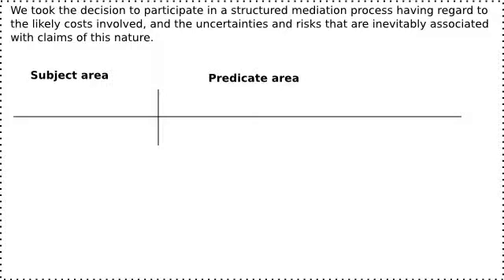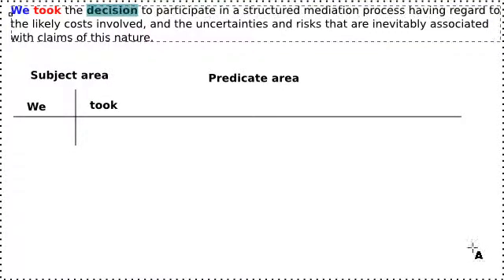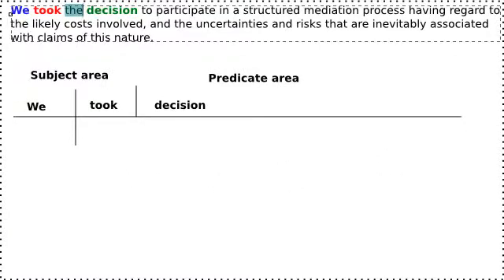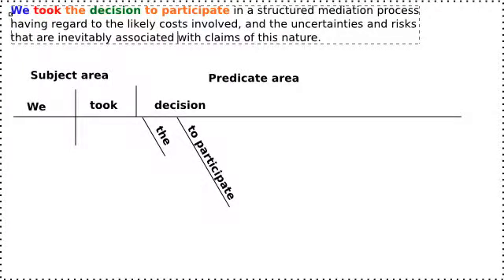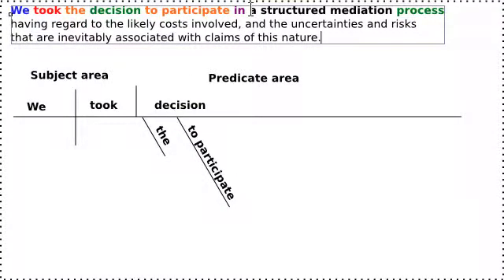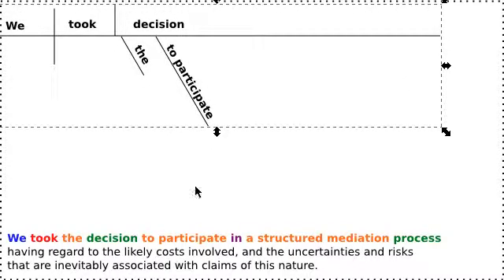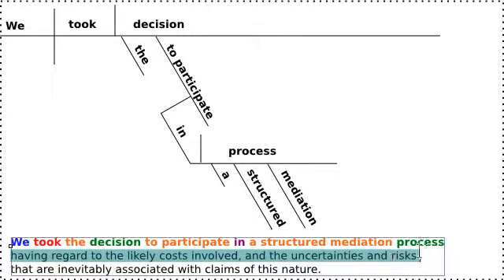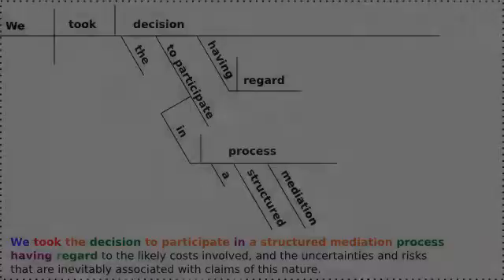Diagramming Sentences - Tutorial No. 2 - Part 1.mp4